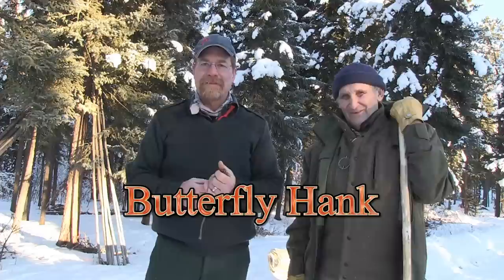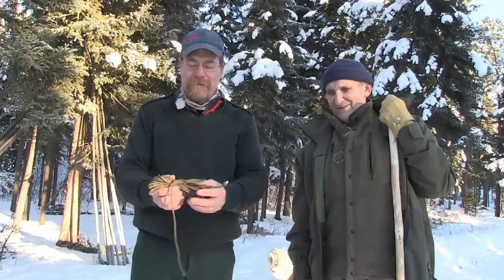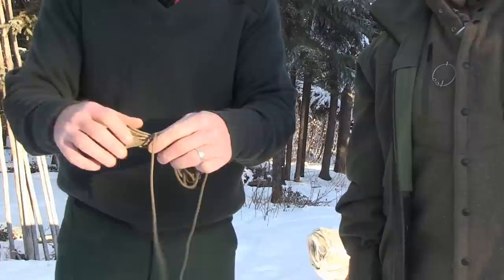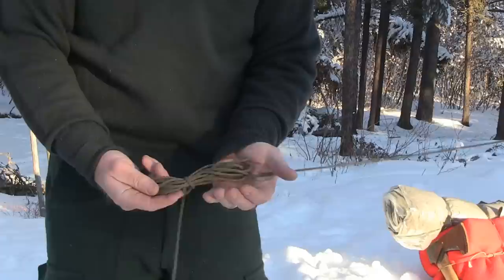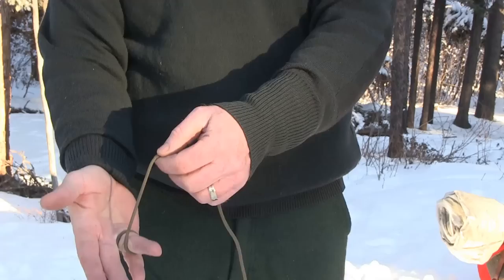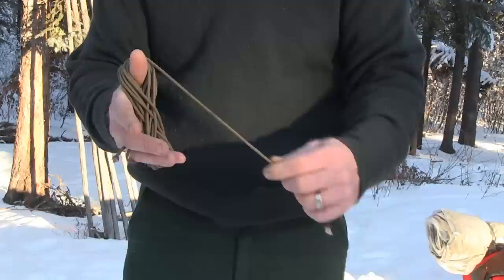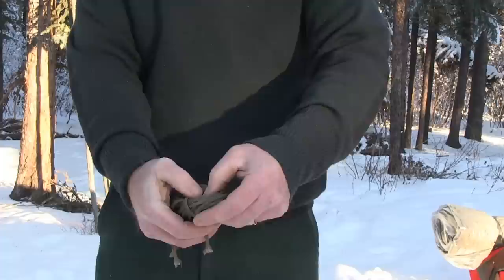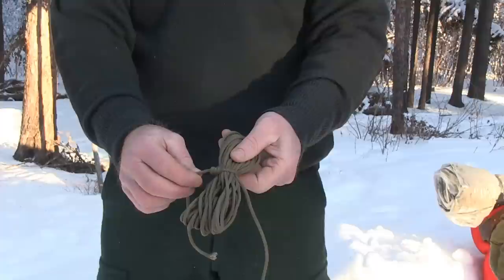Butterfly Hank with Harlton and Kochanski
Bushcraft Expert Kelly Harlton and Wilderness Living and Survival Instructor and Expert Mors Kochanski describe and show how to create this handy wrap for your cord. Mors said he found this wrap in a rare book.